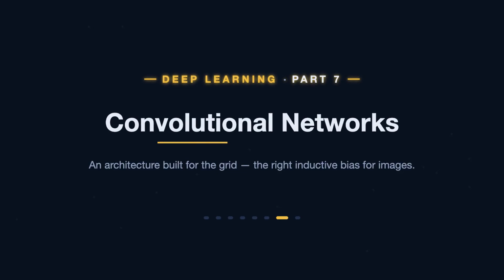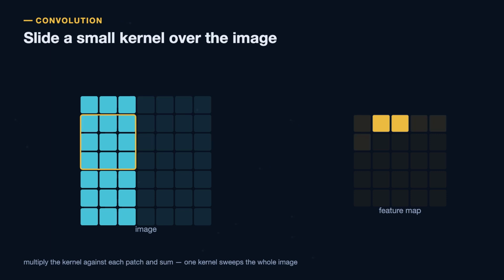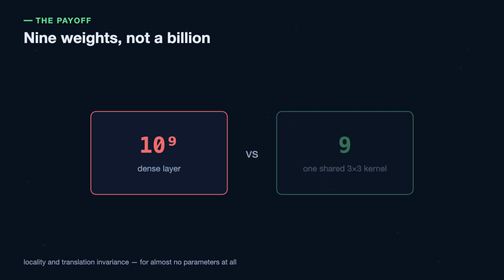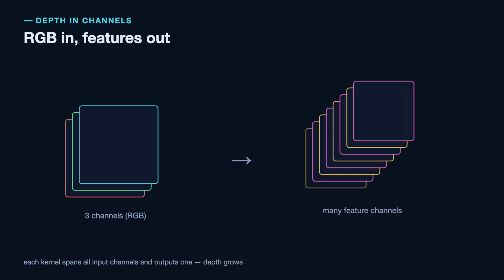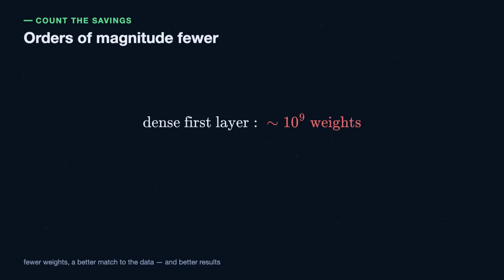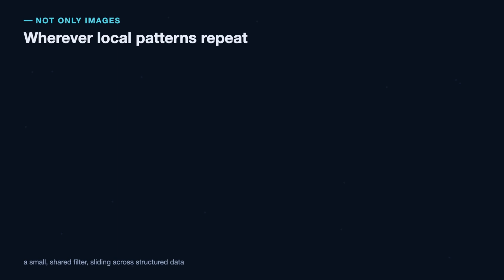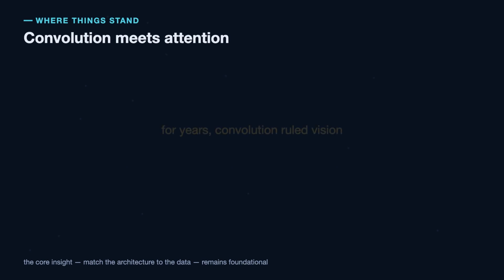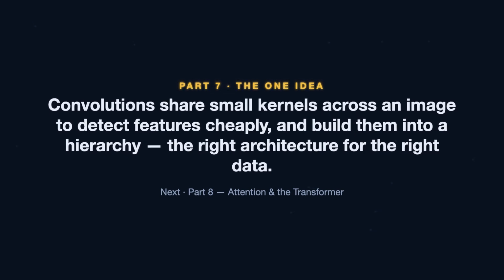Deep Learning Part 7: Convolutional Neural Networks (CNNs)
Why images need a different architecture. Part 7 builds the CNN from its two priors — locality
and translation invariance — through kernels and feature maps (edge detection = 30), parameter
sharing, stride, padding, and pooling, up to the feature hierarchy that lets deep vision models see.

⏱️ CHAPTERS
0:00   Intro
0:26   Images as data
0:54   Why MLPs fail on images
1:24   The right priors
1:53   Convolution
2:22   The kernel
2:50   Edge detection (= 30)
3:20   Feature maps
3:46   Parameter sharing
4:14   Multiple filters
4:40   Stride & padding
5:06   Pooling
5:34   Channels
6:01   The feature hierarchy
6:32   Receptive field
6:59   A full ConvNet
7:27   Parameters saved
7:54   Classic architectures
8:22   Learned filters
8:52   Inductive bias
9:21   Beyond images
9:49   Limits of CNNs
10:19  Sequences preview
10:45  Why we need attention
11:12  Vision today
11:42  Full circle
12:08  Bridge to next part
12:31  Recap